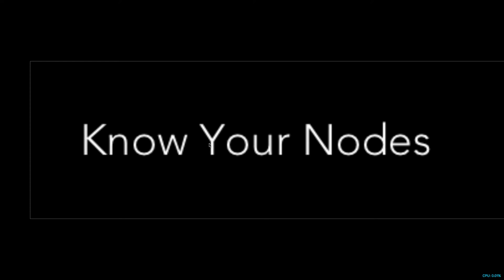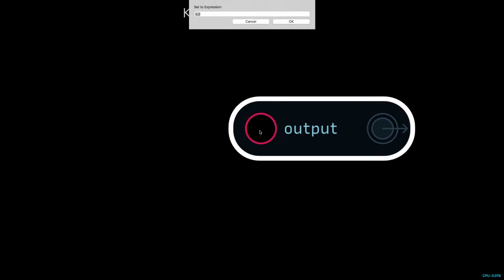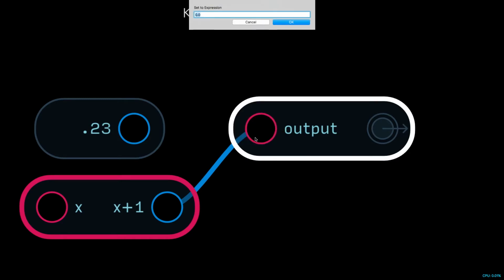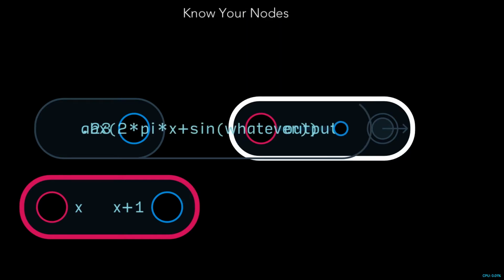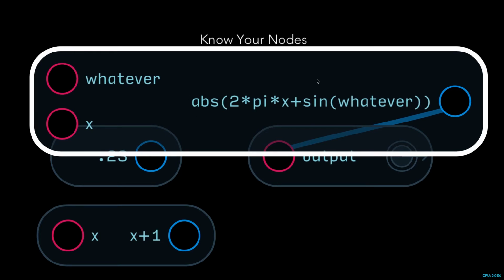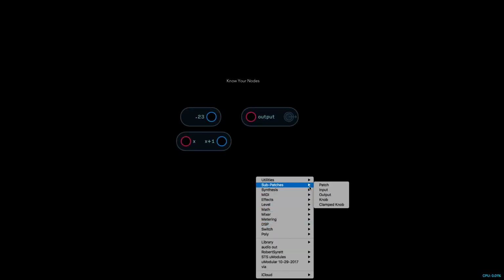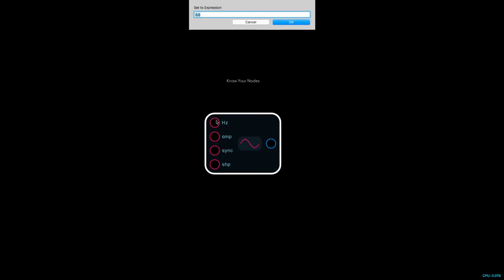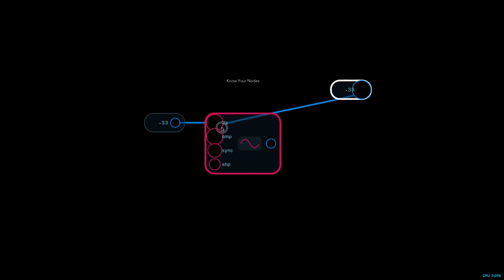Know Your Nodes - pt 1.5 Quick Expressions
This is a super short video how to create expression nodes on the fly to speed up your building workflow in Audulus.